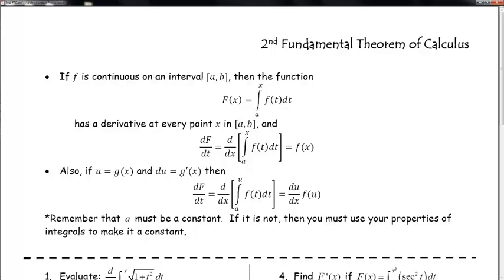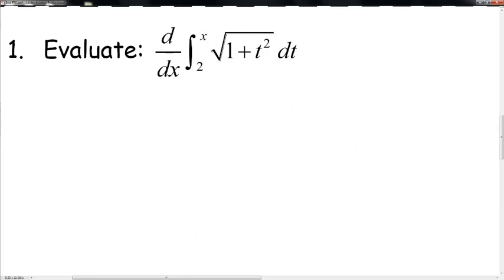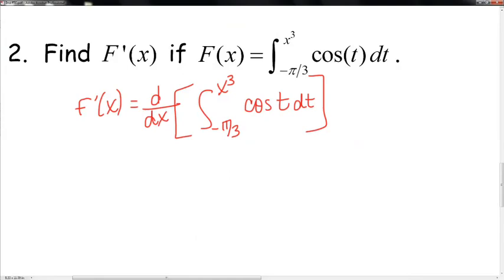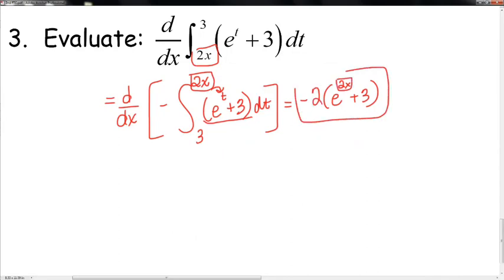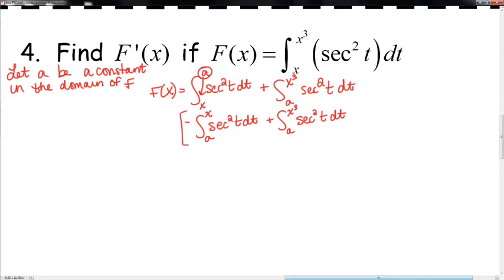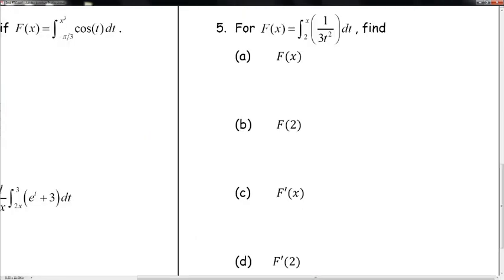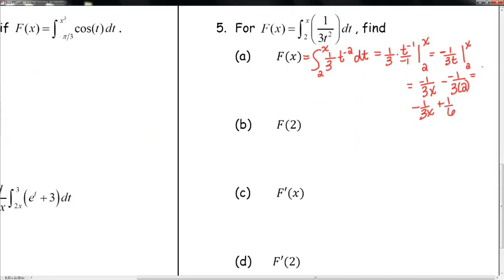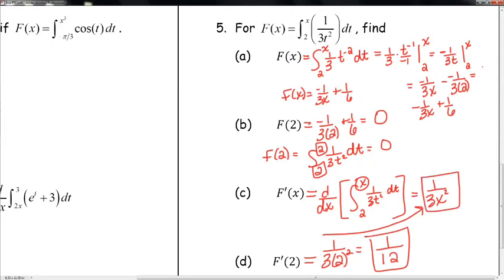6.3.7 Second FTC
Second FTC